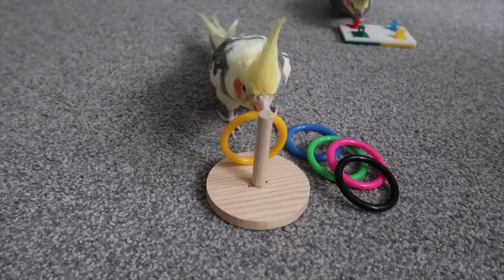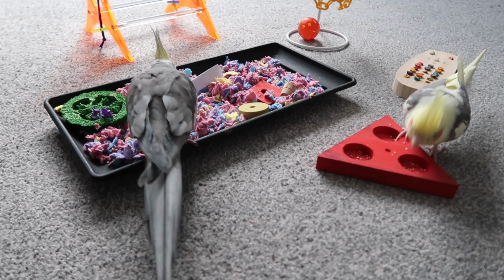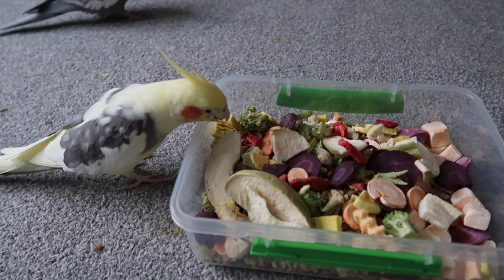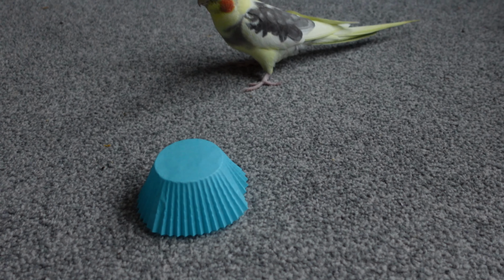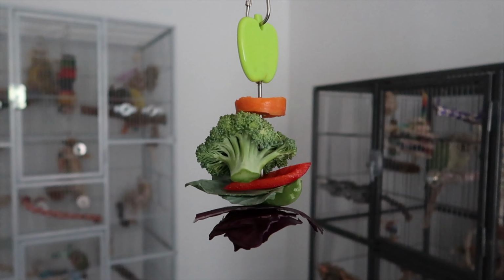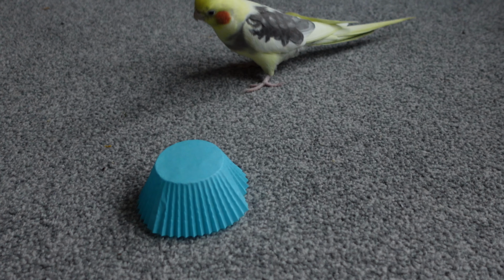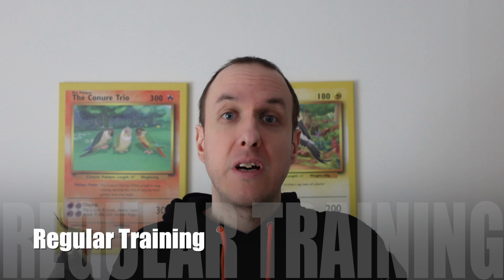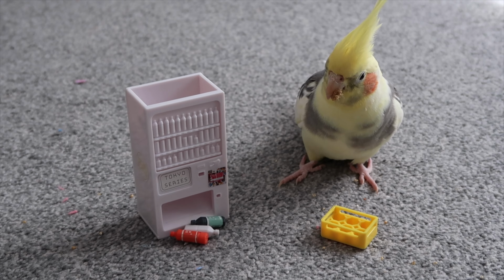5 Tips To Keep Your Cockatiel Busy | TheParrotTeacher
Hey cockatiel fans!

This week's video is a quick one discussing some easy methods for keeping your cockatiel busy and content. It's really important to provide our birds lots of opportunities for enrichment both with us and in their environment.

Hopefully this video will give you some inspiration on how to do this for them!

As usual, any comments or questions, happy to hear from you!

🛒 You can get lots of parrot goodies from our friends over at Northern Parrots *

My Invertebrate Channel: @Spooderpods
My Shorts Channel: @birbvsanime